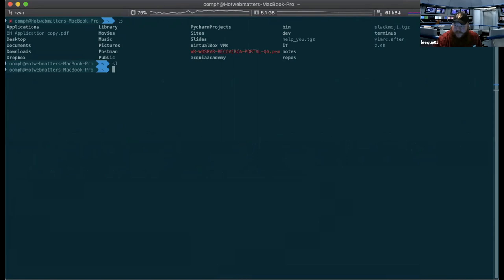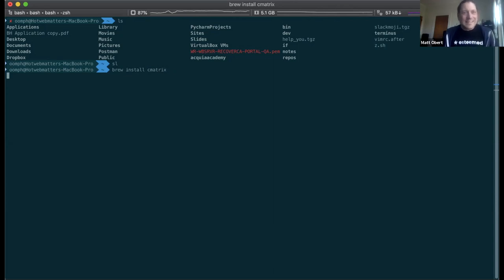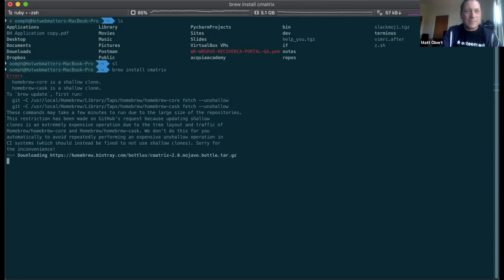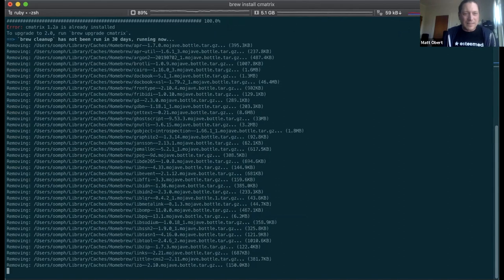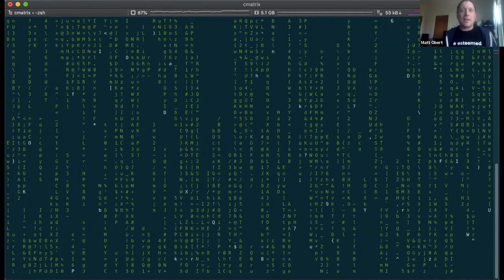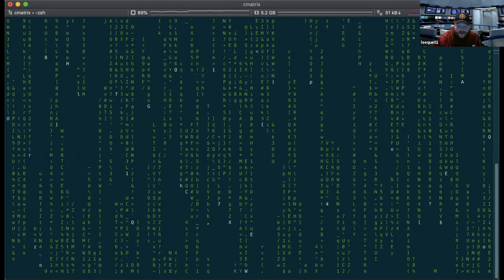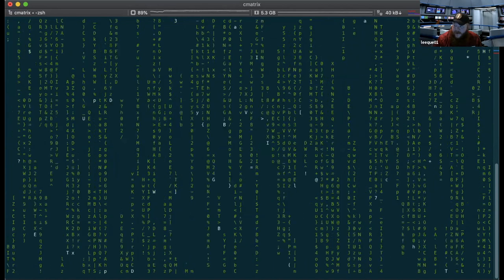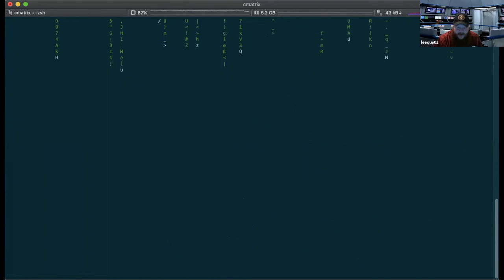Command Line for Humans BoF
Interested in turbocharging your Terminal and taking your workflow to the next level? This Birds of a Feather session is for you!

All operating systems are welcome ... but check your mouse at the door and keep your fingers on the home row.

Come to share your Terminal tips and tricks, or just to listen and learn. Beginners welcome!

Matt Obert
Esteemed Director of Screening @ Esteemed, Inc.
Matt Obert has more than twenty years of experience building and hosting LAMP-stack web applications. He has worked in both corporate and non-profit environments, always utilizing the latest technology to support art, design, commerce and philanthropy.